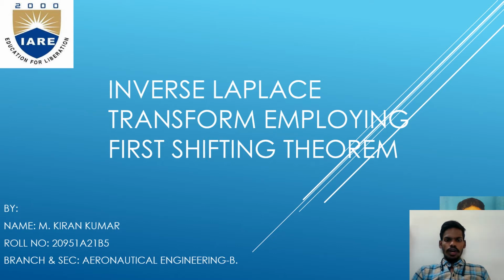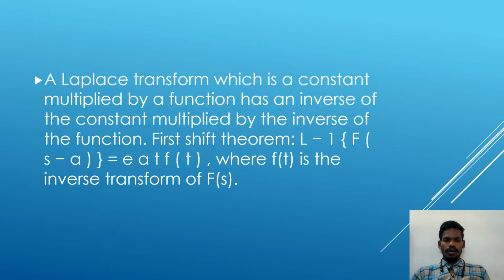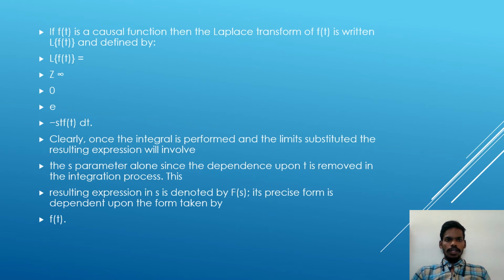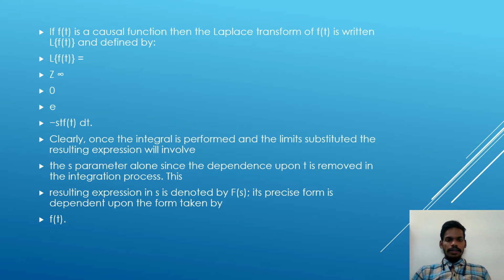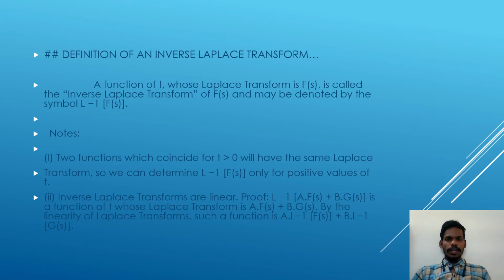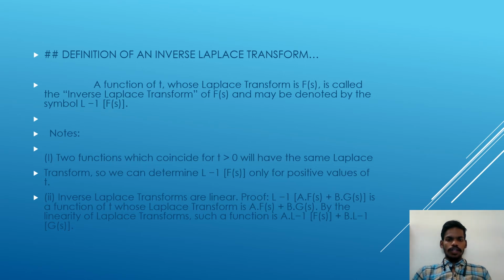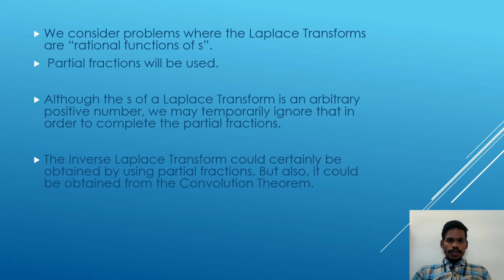INVERSE LAPLACE TRANSFORM EMPLOYING FIRST SHIFTING THEOREM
MATHEMATICAL TRANSFORM TECHNIQUES